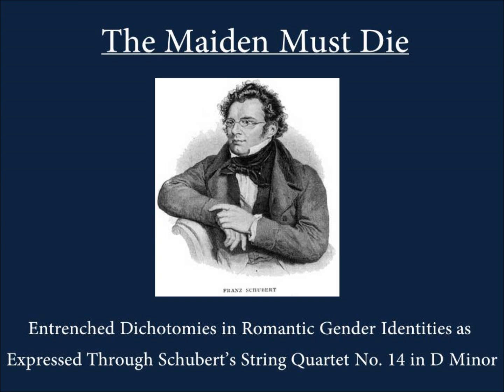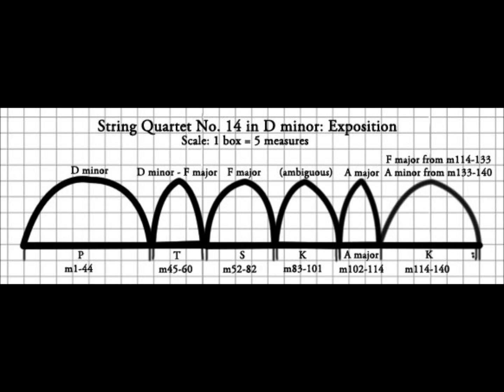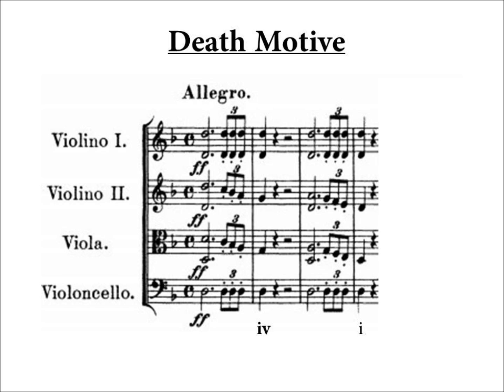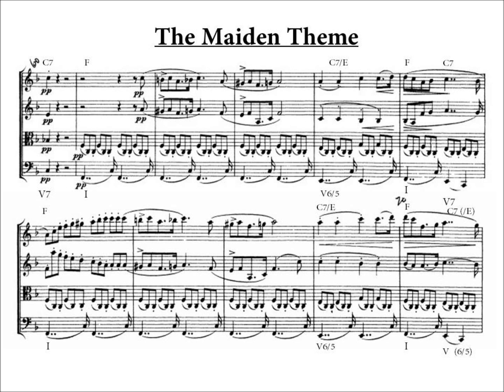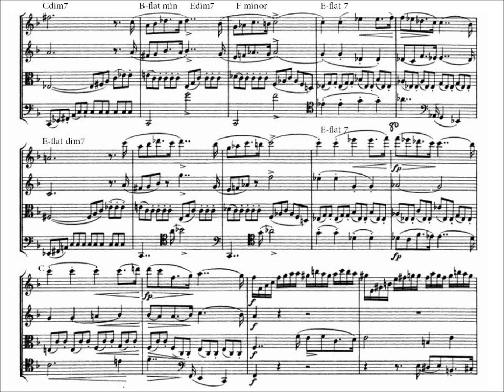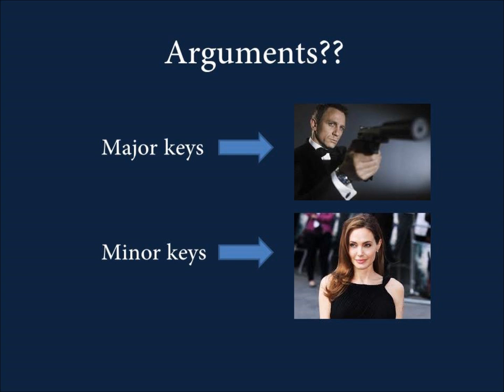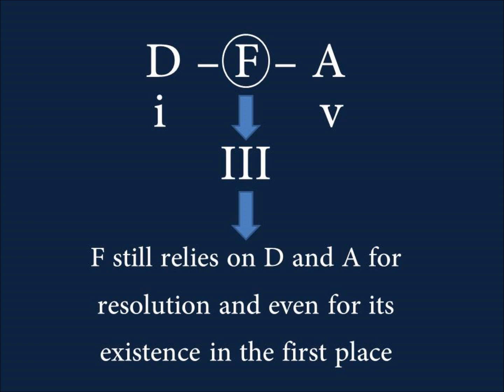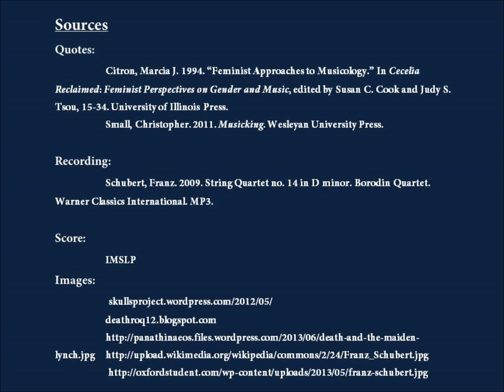Schubert Death and the Maiden